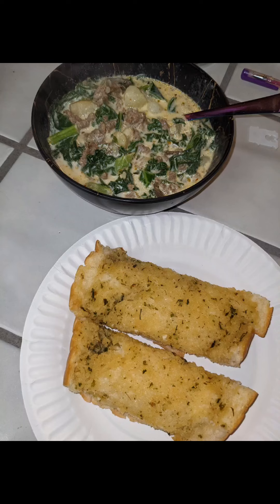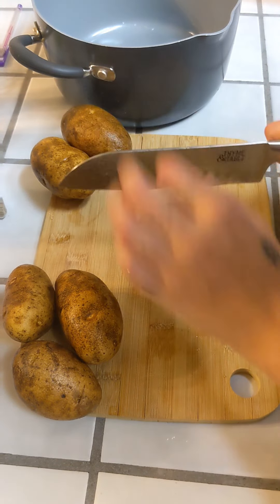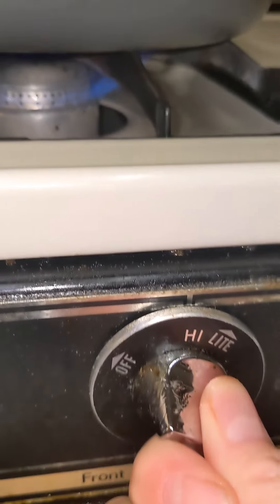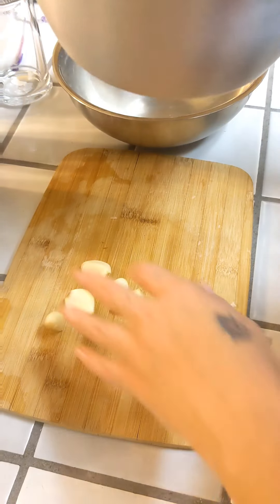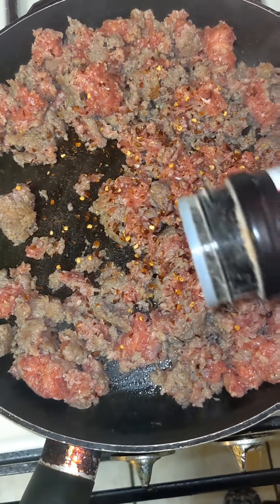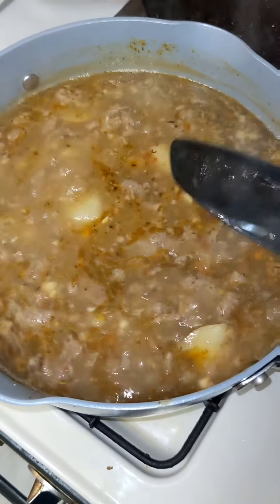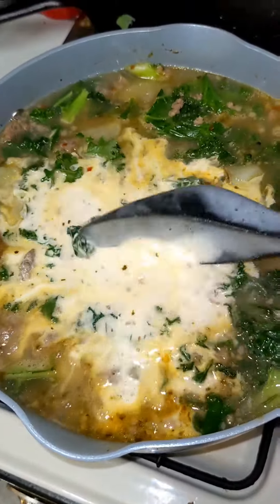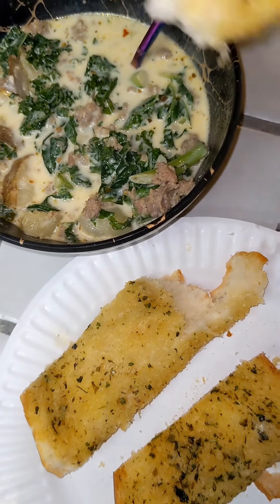Zuppa Toscana at home (Quick and Afforable)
This is a quick, cheap and easy way to make some soup for the winter time to keep your bellies warm  💖
1-2 half carton of Heavy whipping cream
Italian sausage
5-6 Idaho potatoes (or any potato preferred)
Chicken broth (or water and chicken bouillon)
Kale (fresh or chopped)
Oregano
Red Pepper Flakes
Italian seasoning
Garlic
Garlic salt
Seasoning Salt
Pepper
(Onions and bacon optional to add)
(Garlic bread optional)

All these ingredients cost me $13 and could serve about 6 bowls for the amount I used in the video this is an Italian soup so don't be shy to add your own little zazz to it 💖  Happy Holidays everyone!